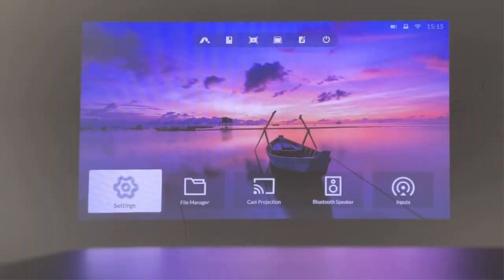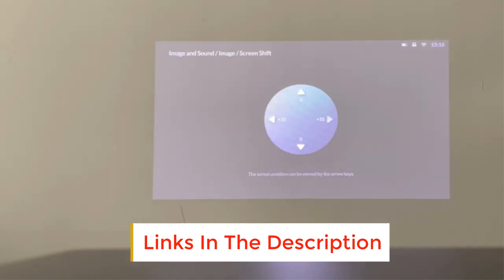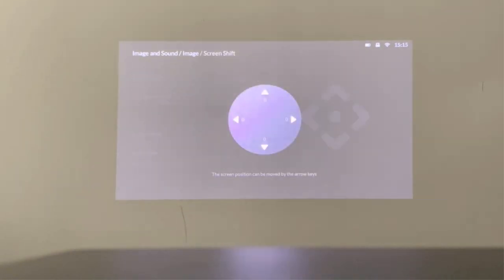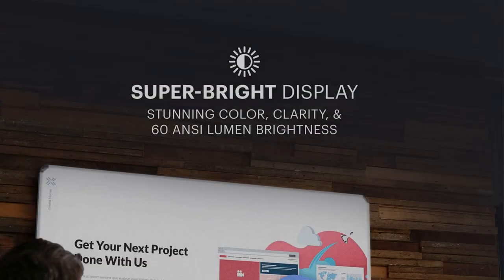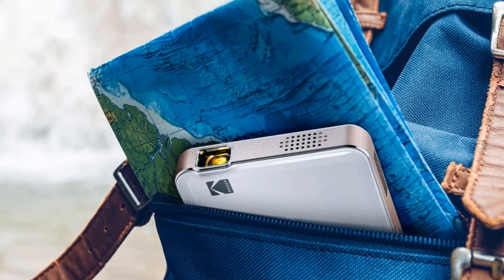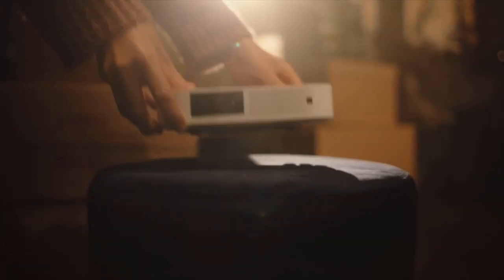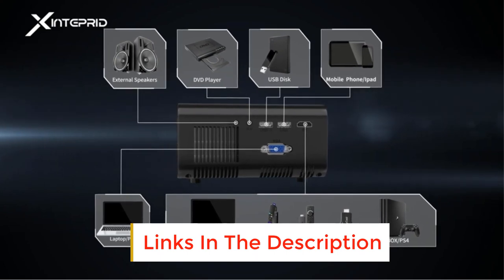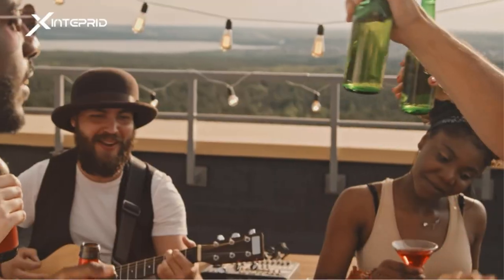✅Best Mini Projectors 2023 | High-Quality Projection on a Budget:The Best Affordable Mini Projector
1. WEMAX Go Advanced.

2. KODAK Luma 150.

3. XGIMI Elfin.

4. Xinteprid.

Mini projectors have become increasingly popular in recent years as they offer a compact, portable and convenient way to display images and videos on a larger screen. They are great for watching movies, giving presentations, or even for gaming. The best mini projectors provide high-quality images, easy connectivity, and long battery life in a compact and lightweight design. With so many options available, it can be difficult to choose the right one for your needs. In this video we will explore some of the best mini projectors on the market, examining their features, capabilities, and overall performance, to help you make an informed decision when selecting a mini projector.

      owners.